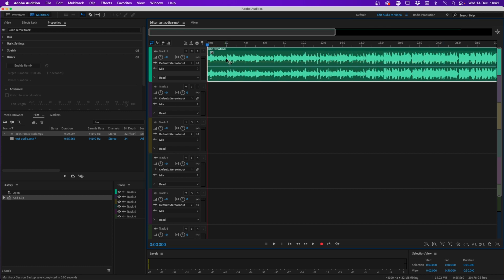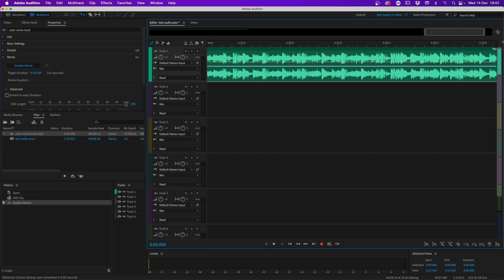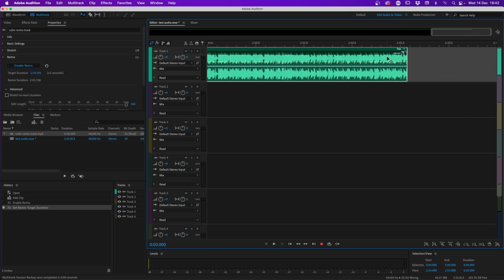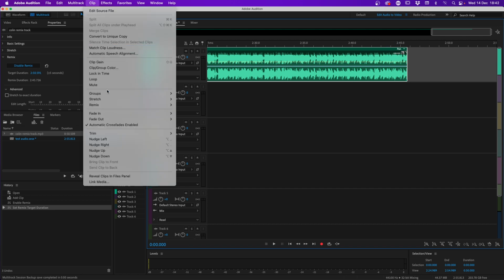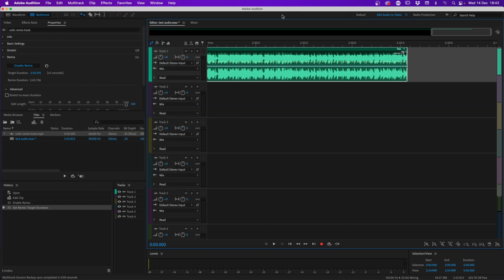Loop audio with Adobe Audition's Remix tool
Colin Kelly with a quick tip if you use Adobe Audition to produce podcasts and need backing music to a required length.

Adobe Audition's remix tool will loop audio on the fly.